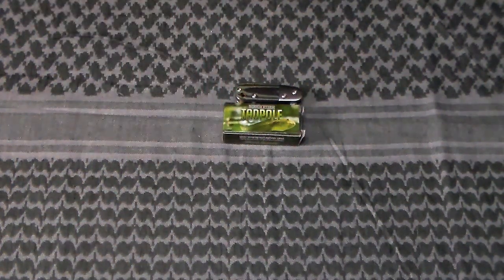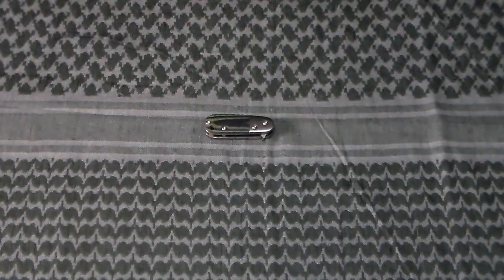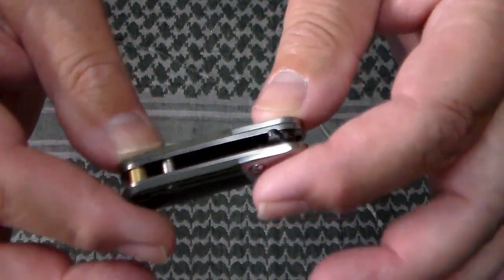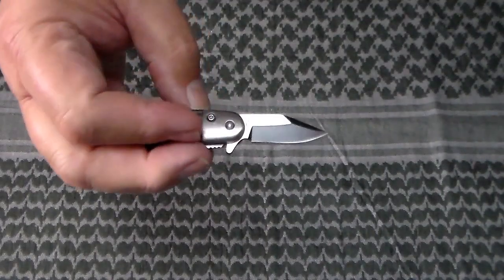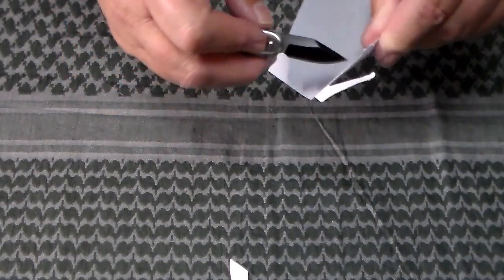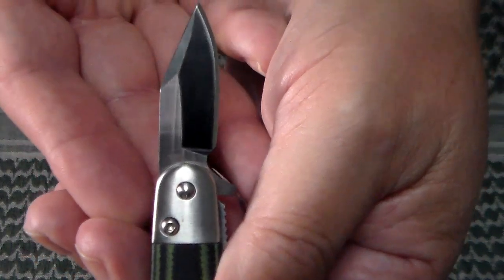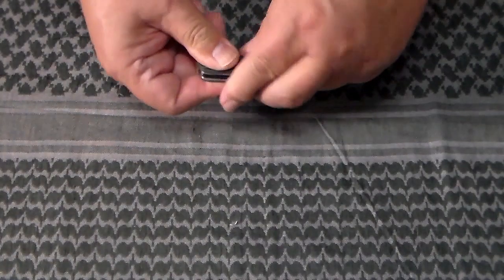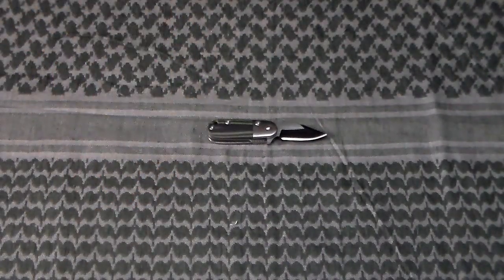Tadpole/Angry Watermelon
RR2313
Specs;
Closed  2 inches
Blade    1.5  inch
Open     3.5  inch